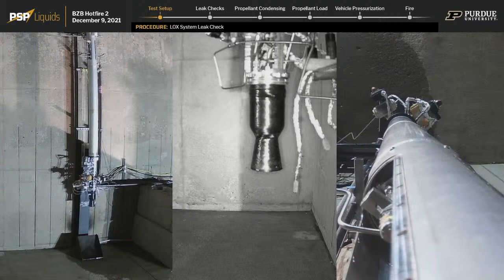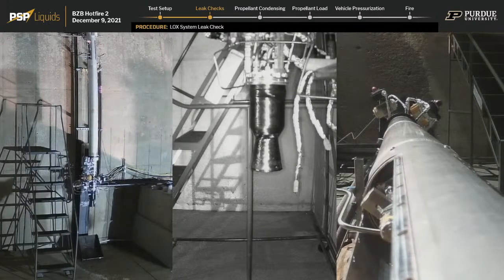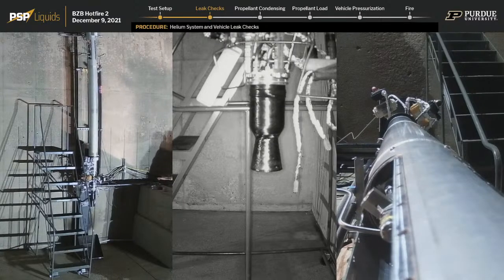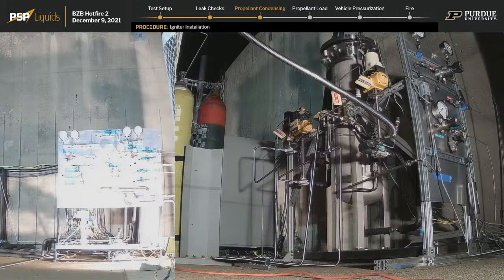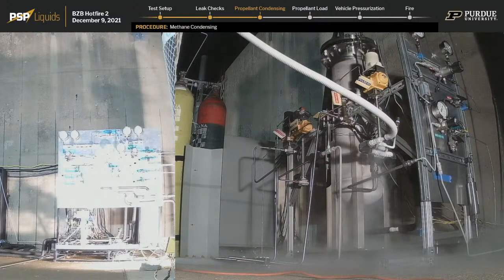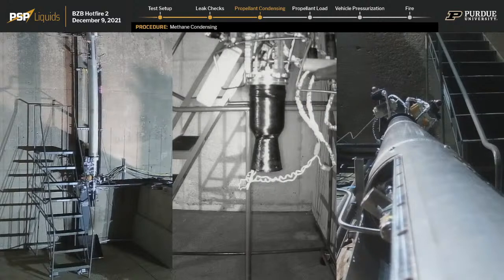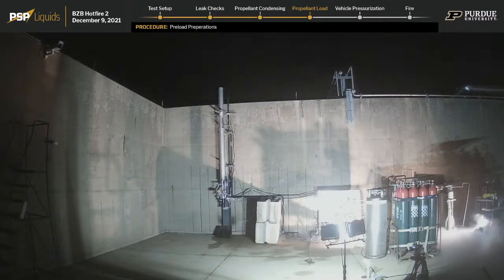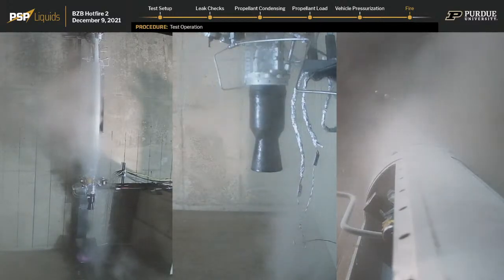PSP-L BZB Hotfire 2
HOTFIRE!! 2:51:09

Tune in as PSP Liquids conducts their second hotfire test of their successor to Boomie Zoomie, Boomie Zoomie B (BZB).

BZB improves on Boomie Zoomie (BZ) to be a stronger contender in the FAR-Mars Launch Contest. Using a simulation-driven, optimized design, BZB features significant performance increases on top of the strong vehicle architecture provided by BZ. BZB features a lightweight common bulkhead tank assembly, robust and redundant avionics design, and improved engine performance and cooling.